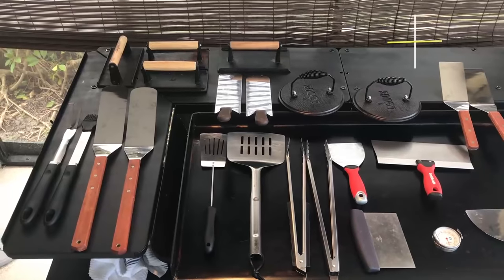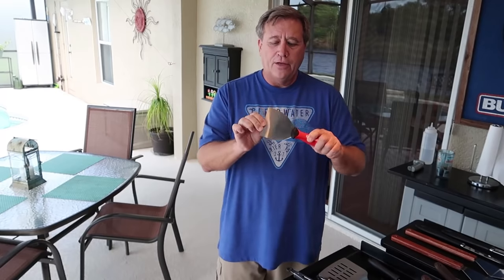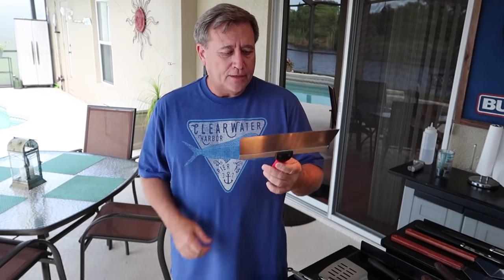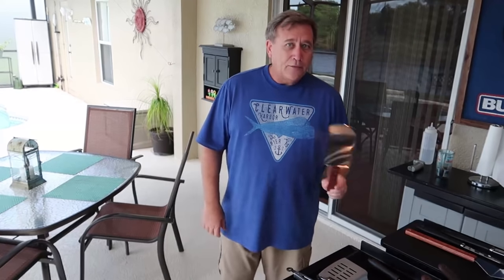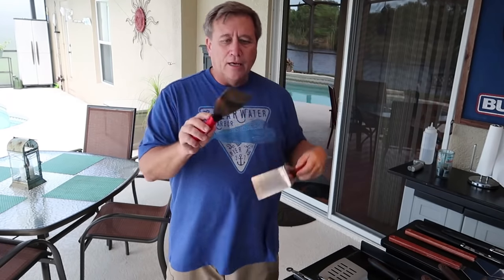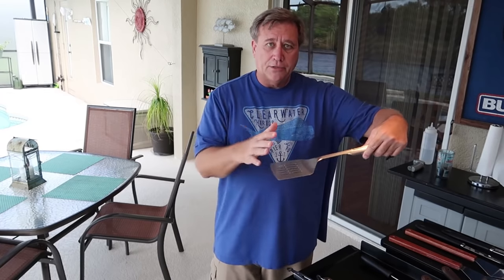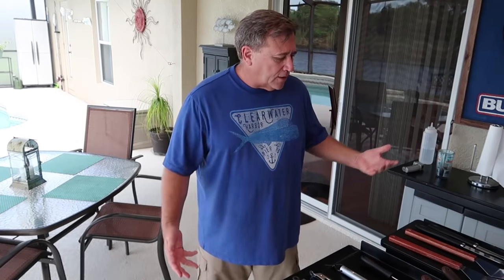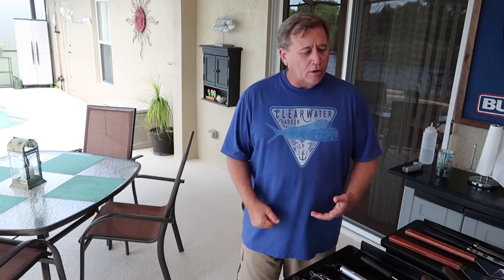Tools and mods for the Blackstone Griddle including spatulas, tongs, food press, and thermometer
In which Captain Dave takes you through the tools he uses while cooking on his Blackstone Griddle.
NOTE: SOME OF THESE TOOLS ARE NOT CONSIDERED " FOOD GRADE ". USE AT YOUR OWN DISCRETION.